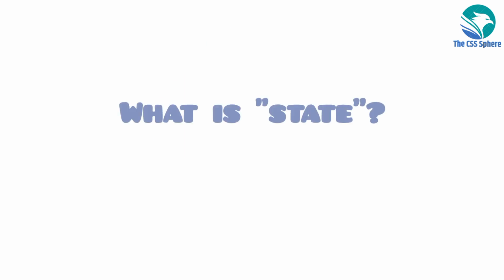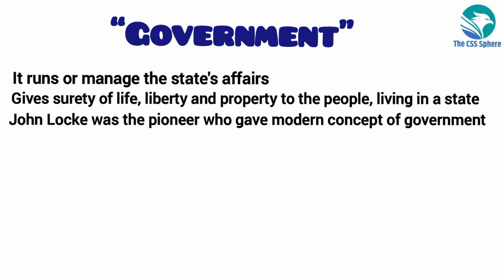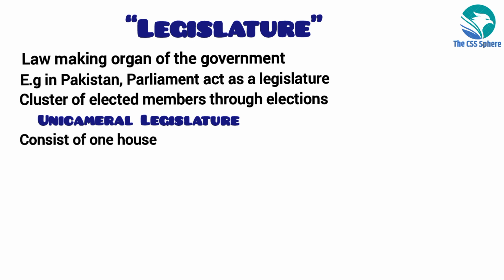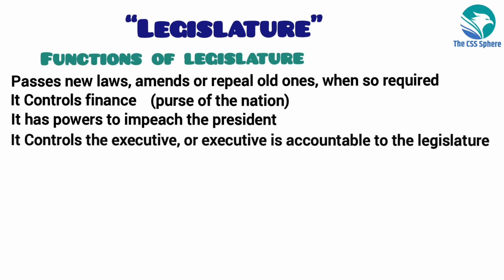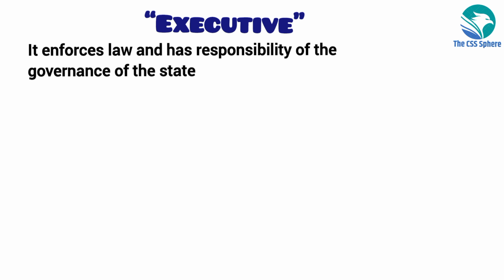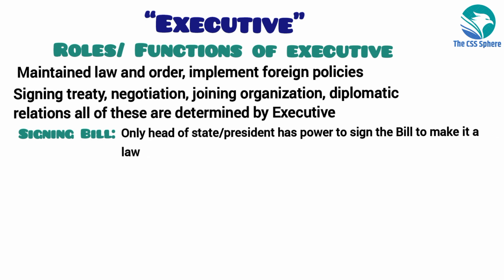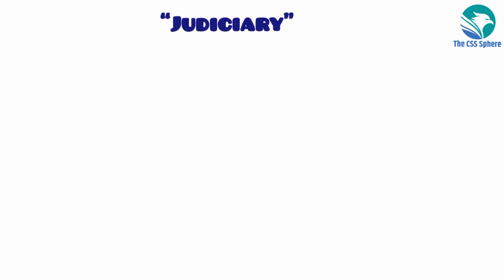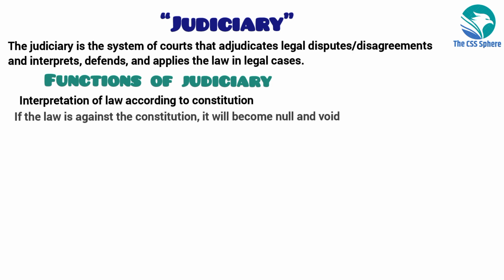Pol Science Lecture 12| Government and it's Branches| Legislature, Executive, Judiciary| CSS PMS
Political Science
CSS PMS
State
Government and it's Branches
Legislature and it's functions
Unicameral legislature
Bicameral legislature
Executive and it's functions
Political Executive
Administrative Executive
Judiciary and it's functions